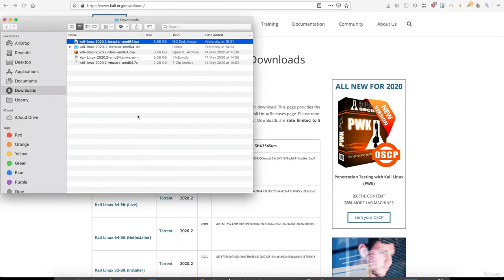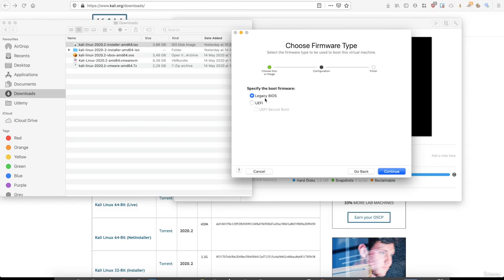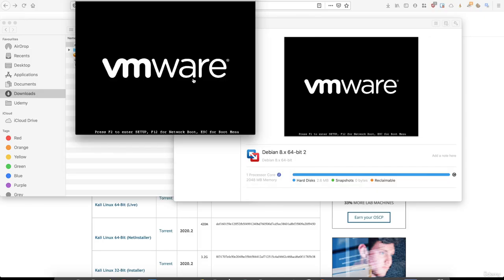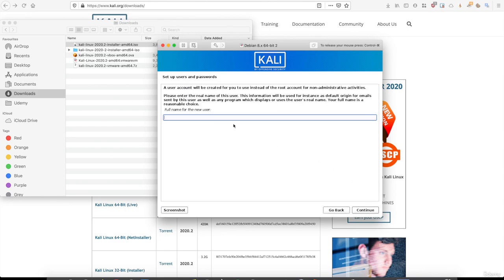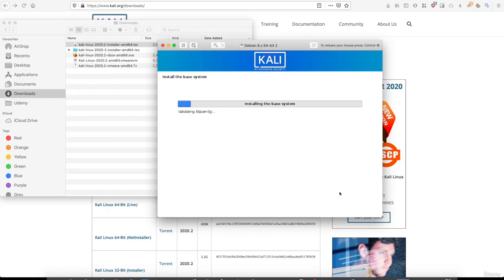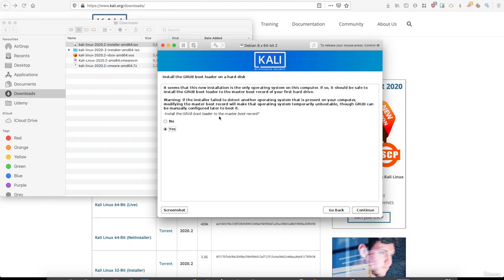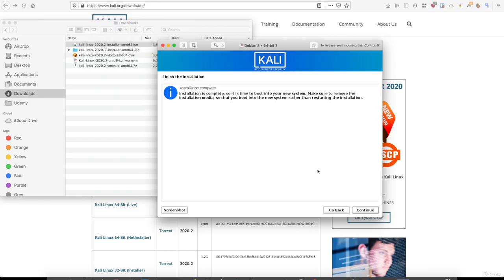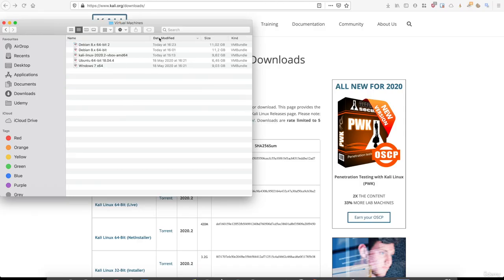CompTIA Pentest+ | 1. Setting Up Virtual Lab Environment for CompTIA Pentest+ PT0-002- Ethical Hacki